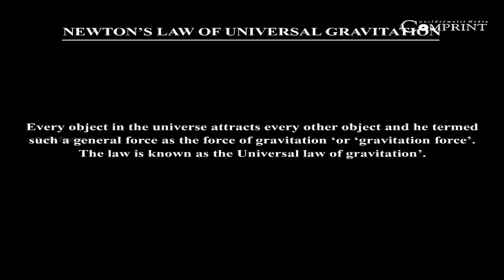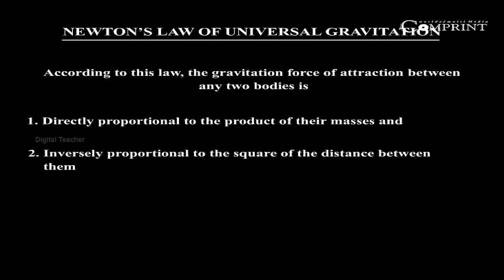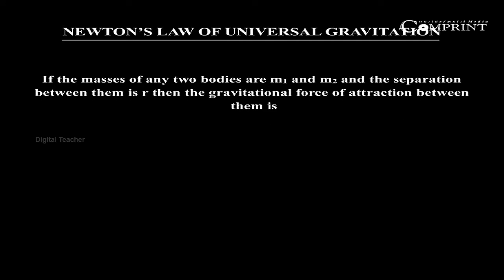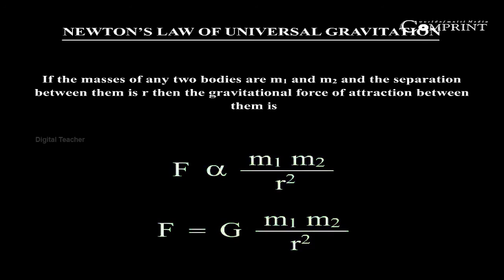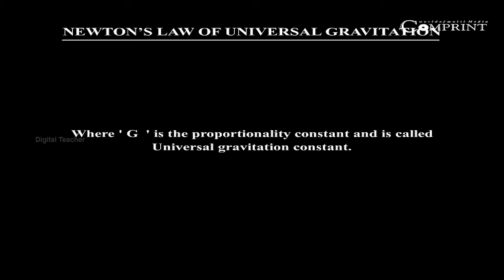Newton's universal law of gravitation | Class 10 Physics | Science | Digital Teacher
Learn about Newton's universal law of gravitation from class 10 Science-Physics exclusively on Digital Teacher.